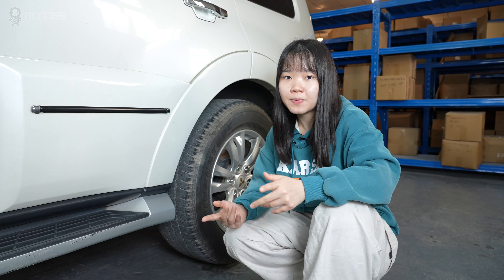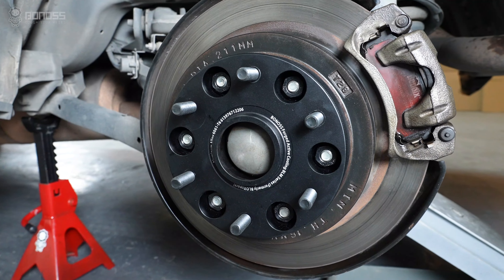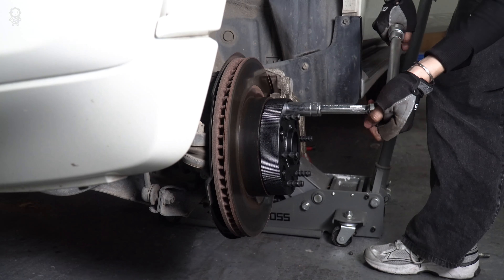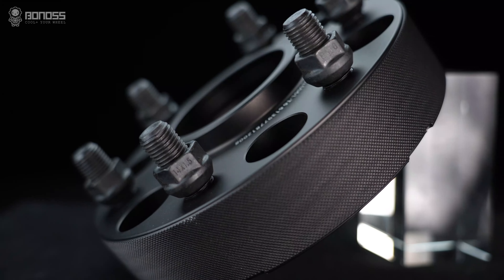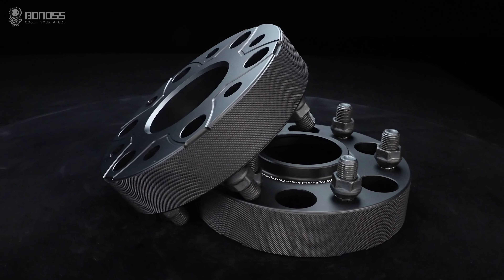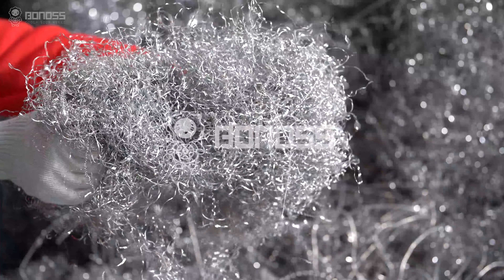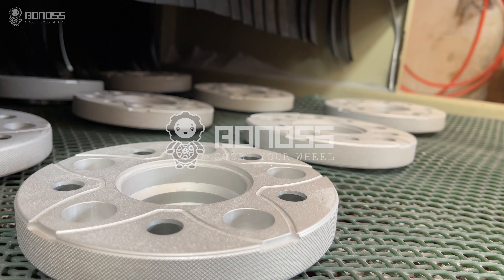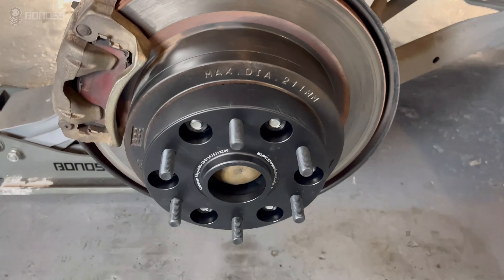Unleash the Power of Mitsubishi Pajero 4x4 with Wheel Spacers - Are They Safe? | BONOSS Parts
Looking to upgrade your Mitsubishi Pajero 4x4 for off-road adventures? Look no further than BONOSS wheel spacers!
Whether you're an off-road enthusiast or simply want to customize your Pajero for the streets, BONOSS wheel spacers offer a range of benefits.
As long as you use quality wheel spacers and install them properly to prevent flexing and loss of clamp force, they are very safe and reliable for off-road. In fact, Mitsubishi wheel spacers make no difference as wheels with a negative offset.

📄Information:
Vehicle: Mitsubishi Pajero V80/V90/V98
Material: Aluminum Alloy 6061-T6
Thickness: 25mm-50mm
PCD: 6x139.7 (6x5.5")
CB: 67.1
Thread Size: M12x1.5
Work on: Mitsubishi Challenger/L200/Montero/Montero Sport/Nativa/Pajero Sport/Shogun/Shogun Sport/Strada/Triton